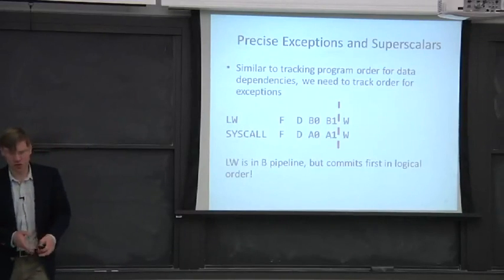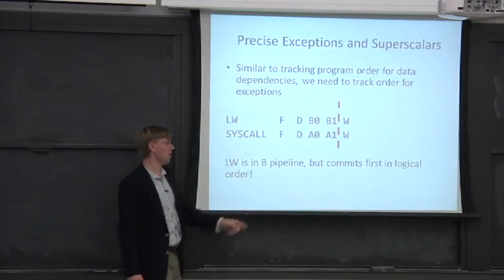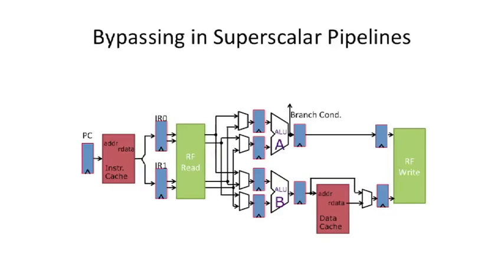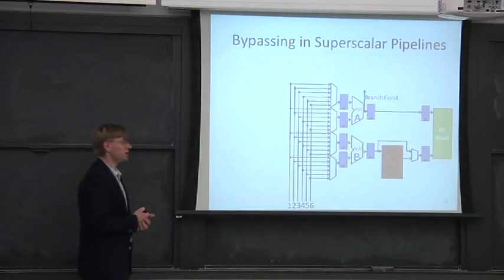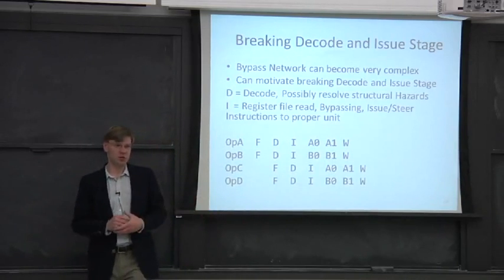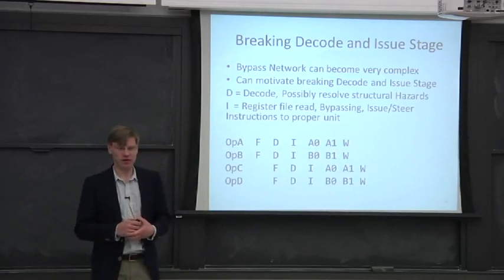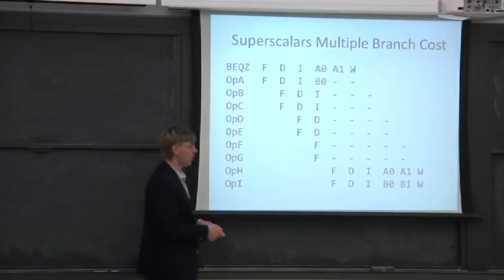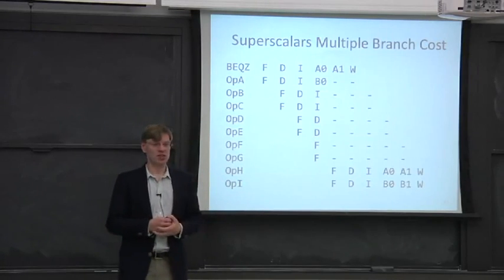24- Interrupts and Bypassing